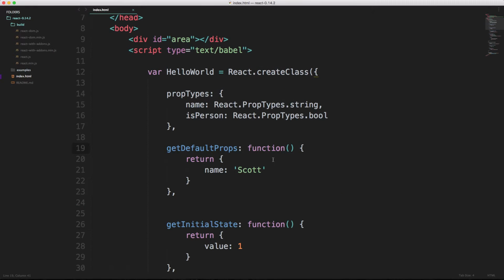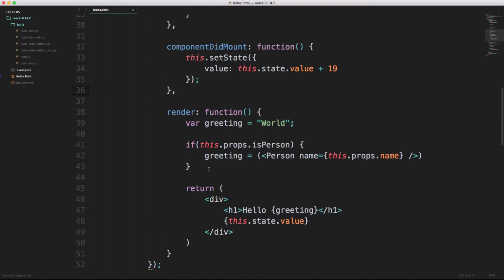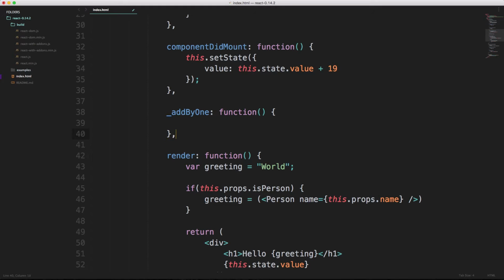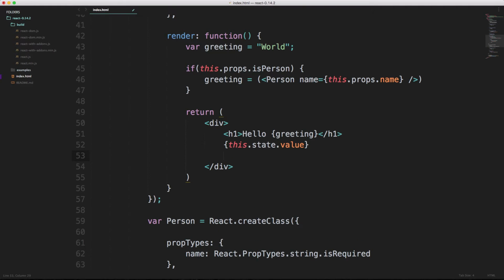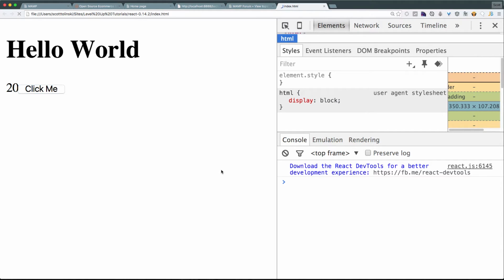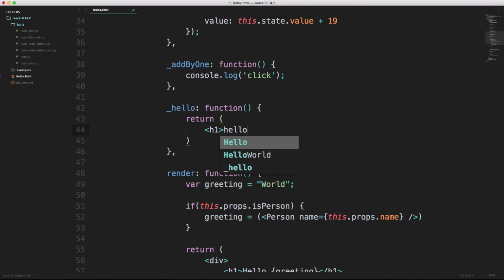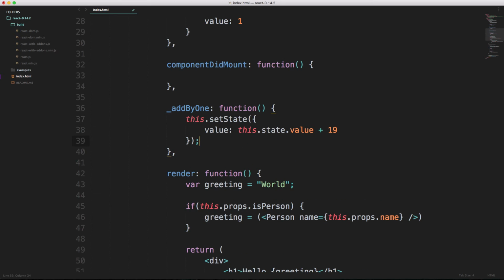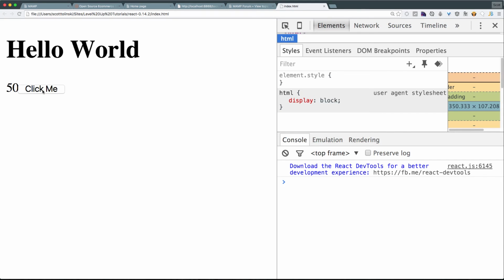React For Everyone #6 - Click Events & A Basic Lifecycle Method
In this React video tutorial, I'll be showing you how to have a basic click event and use componentDidMount.